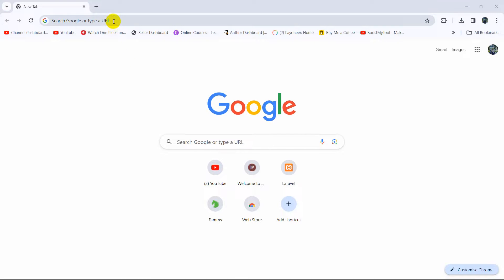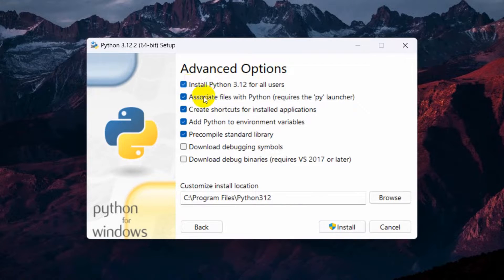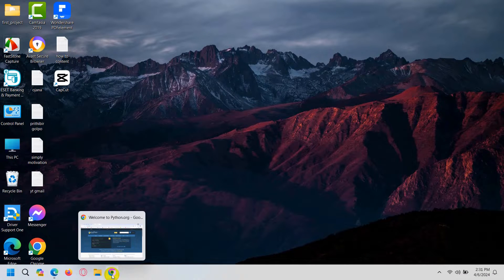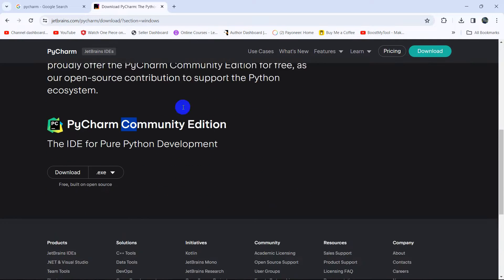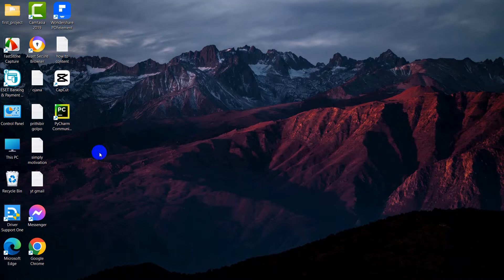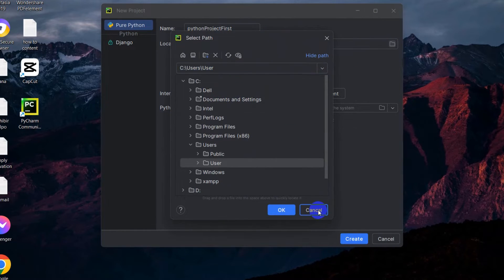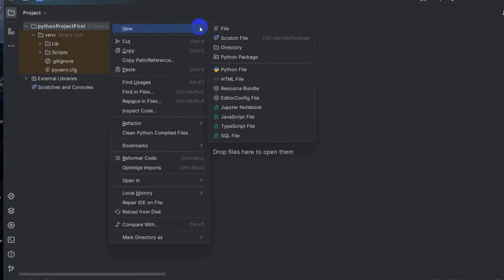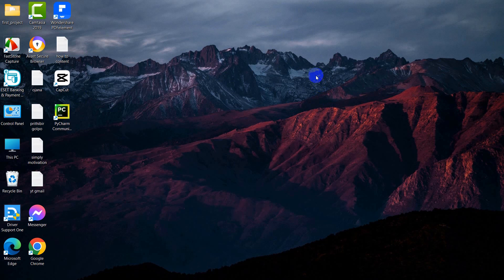How to Install Python & Create a Python Project | Python Tutorial for Beginners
How to Install Python & Create a Python Project